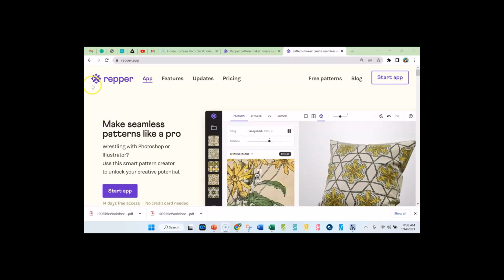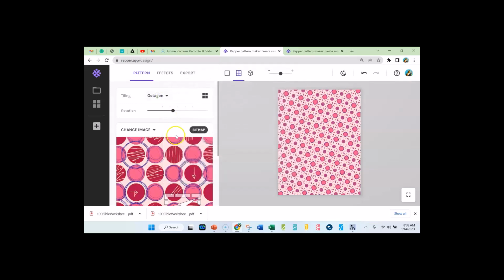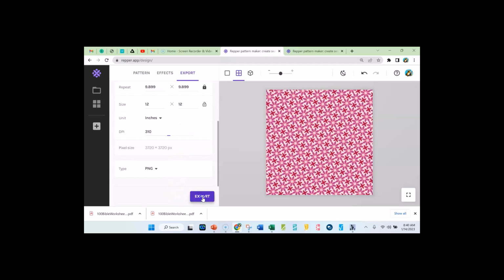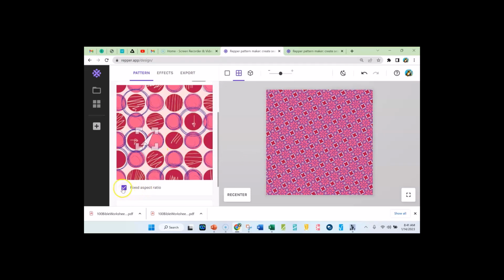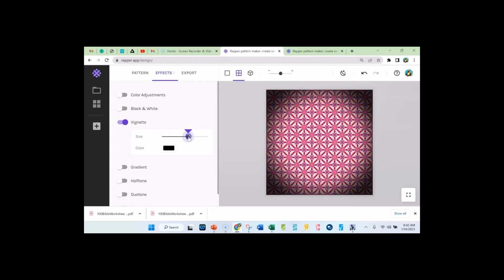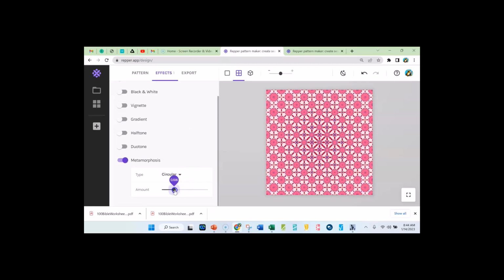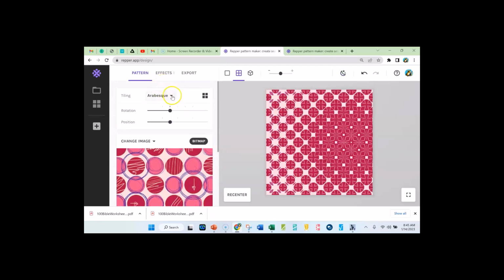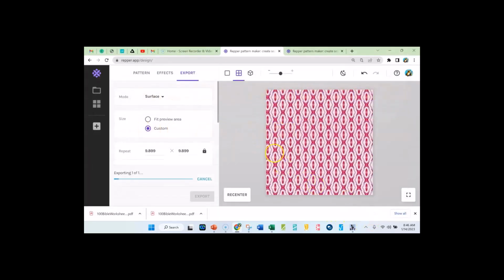Repper Special Effects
If you use Repper to create digital paper, have you tried the special effects?  Special effects can change the color, add gradients, or even change the design of your paper. Follow along and see how your paper can be unique adding some special effects. If you want the paper I created in the video,